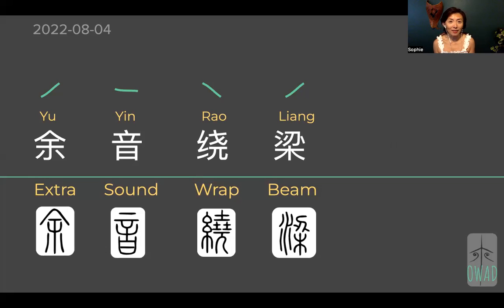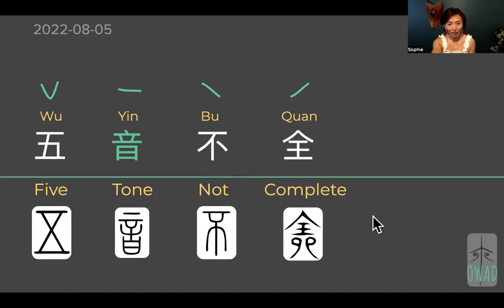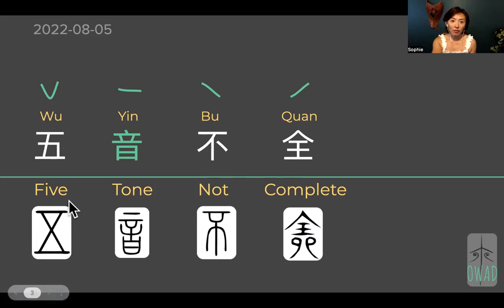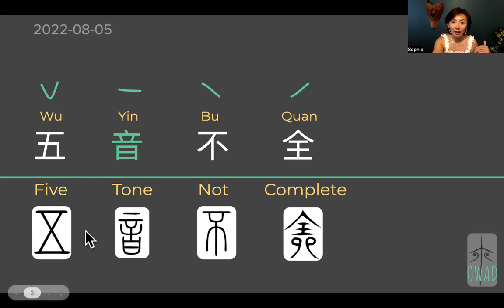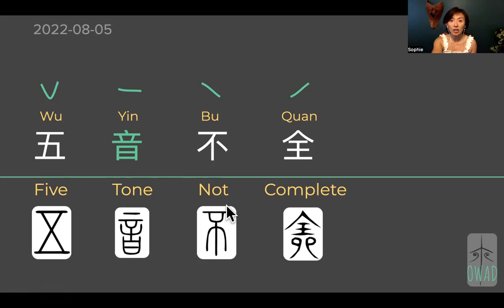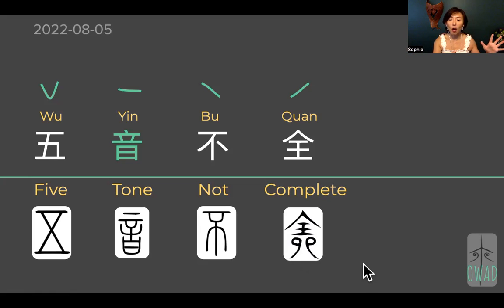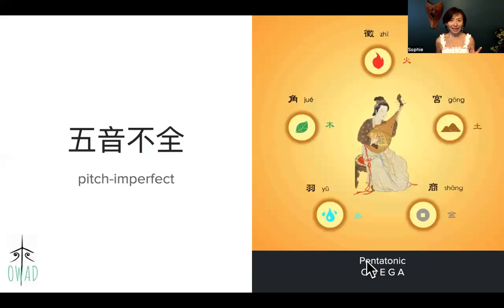Pitch-imperfect (五音不全) | S2E217 | OWAD Learning Mandarin Chinese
10 min a day with me to learn how Chinese make meaning with their language. No matter how strange it may look or sound at the beginning, when you spend enough time with it, it becomes part of you. Grow your world by expanding your vocabulary and most importantly understanding the logic behind this new language.